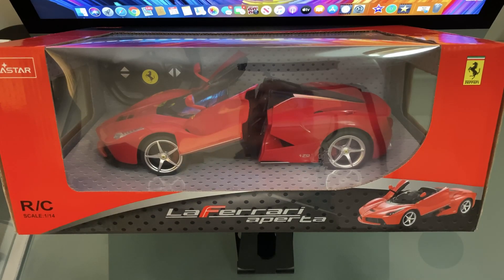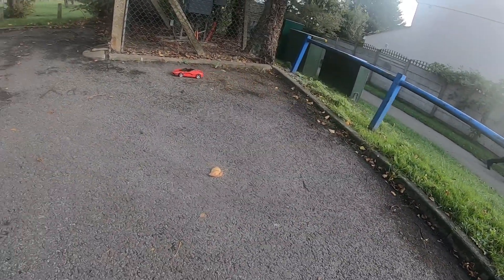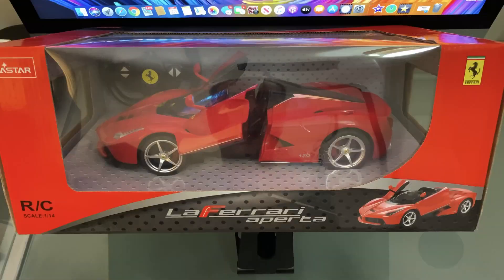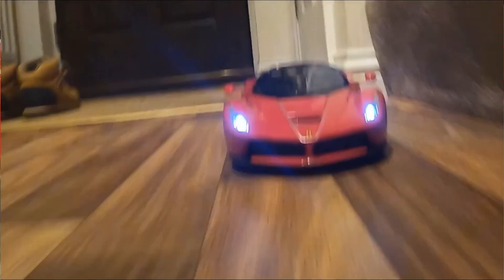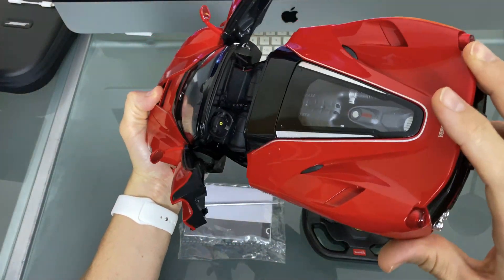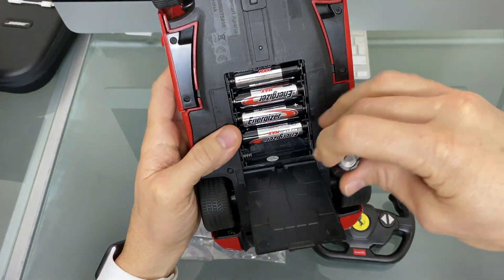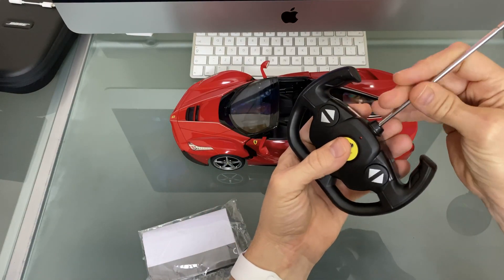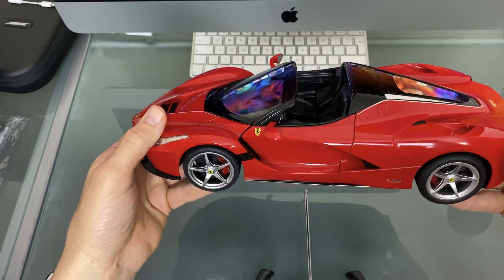AFFORDABLE RC Toys- Ferrari LaFerrari Aperta Rastar RC Car, unboxing, Tested & Review.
Guys and Girls if you looking at buying this product I found a better one with a rechargeable battery pack, the car itself looks identical, I will leave the link below if you are interested in purchasing it, much better idea having a rechargeable battery pack for the car, you will Save loads £££ on AA batteries alone.-

Ferrari LaFerrari Aperta Rastar RC Car,-

Welcome Girls & Guys to RC311 studios where we do RC Product Reviews ,unboxing and testing, to give you a Good idea of what the product is about before you purchase it yourself.

I do try and upload at least one video a week to my RC311 Studio's channel to give you some fresh ideas on affordable RC toys, so make sure you Subscribe, Share, give the video a Thumbs up and leave Comments in the comments box below.

Also make sure you hit the Notification Bell 🔔 and turn on notifications on your device, so that you are notified of when I have uploaded new RC Product Videos to YouTube.

And here is the link to all my affordable video making set up-

Nicama Lavalier Microphone-

ESDDI 20"X28" Softbox Portable Photography Lighting Kit Photo Equipment Studio Light 20"X28" for Portrait Video and Advertising Shooting-

Lamicall Gooseneck Tablet Holder, Universal Tablet Stand : 360 Flexible Lazy Arm Holder Clamp Mount Bracket Bed for 4.7~10.5" Pad Air Pro mini, Samsung Tab, Phone, Nintendo Switch, more Devices.

rc311_studios

Footage captured with GOPRO 7 Black.

Kind regards Peter RC311 Studios.